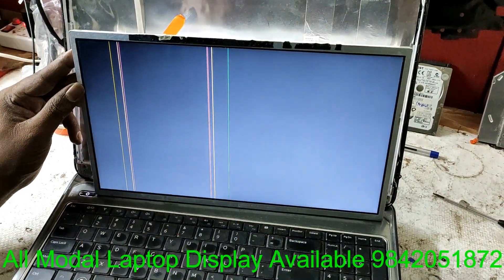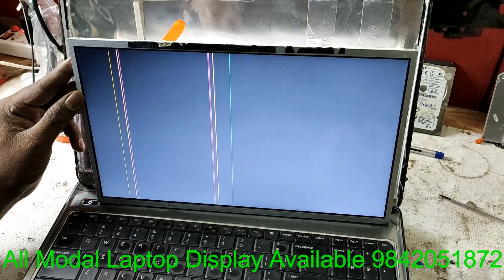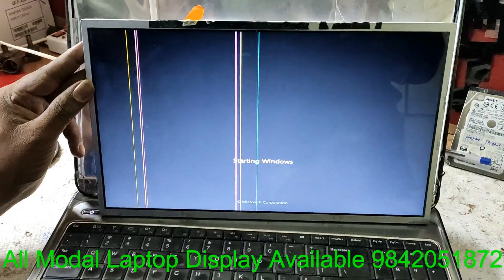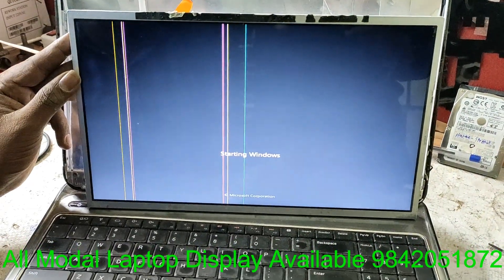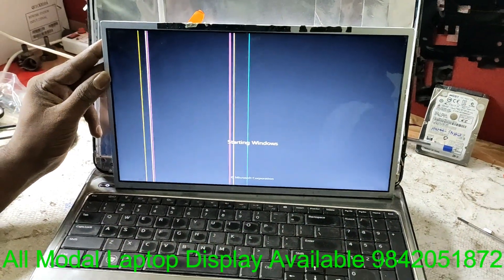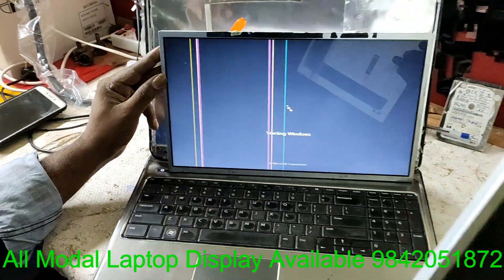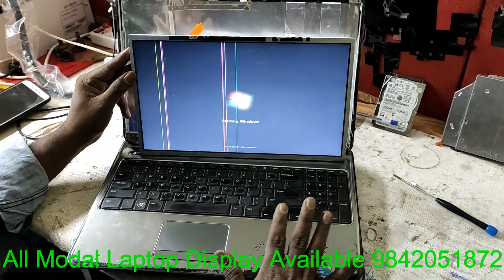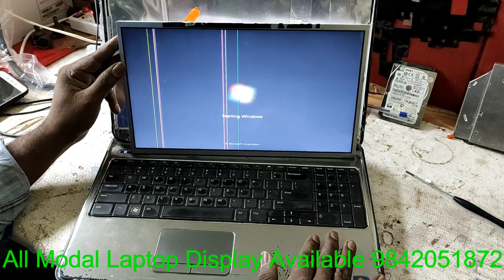How To Fix Screen Flickering in Dell Laptop | dell N5010 display problem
We Are Running In System Sales And Service 10 Years ,

My Office  ADDRESS:
MERIN SYSTEMS,
4 Street ,
Cruss  Cut Road,
Gandhipuram , Coimbatore,

குறைத்த விலையில் டெஸ்க்டாப் மற்றும் லேப்டாப் தகவல் தெரித்து கொள்ள  Telegram Group இல் இணைத்து கொள்ளவும்

 DESKTOP COMPUTER தகவல்களும் அறிந்து கொள்ள கிழே உள்ள லிங்க் ஐ கிளிக் செய்யவும் :-